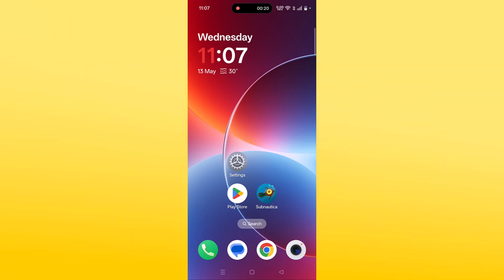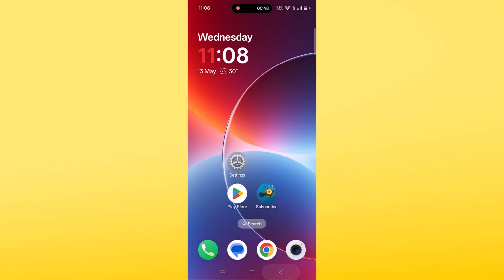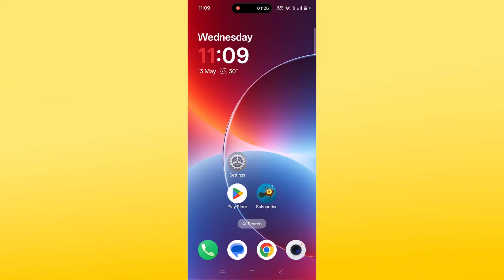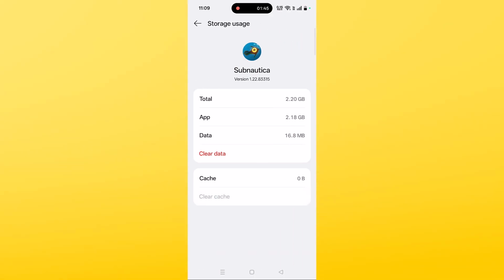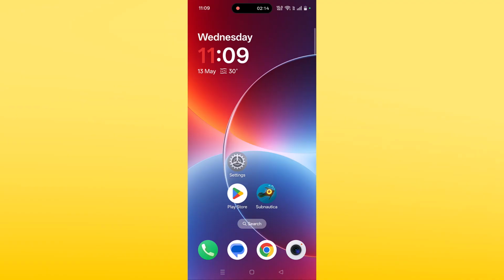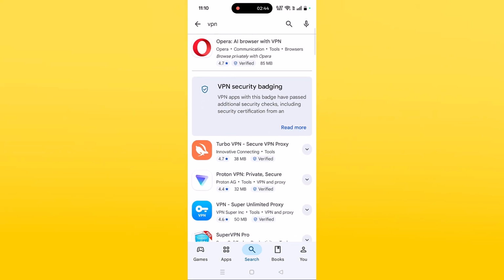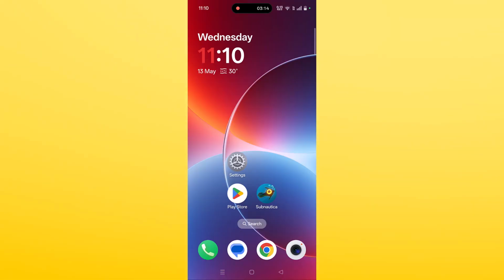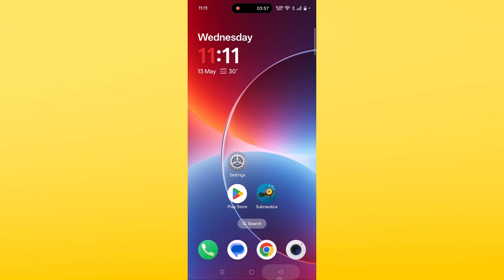Fix Subnautica Not Loading/Stuck on Loading Screen/Black Screen Issue on Android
How To Fix Subnautica Not Loading/Stuck on Loading Screen on Android. Fix Subnautica Stuck on Black Screen or Black Screen Issue on Android.